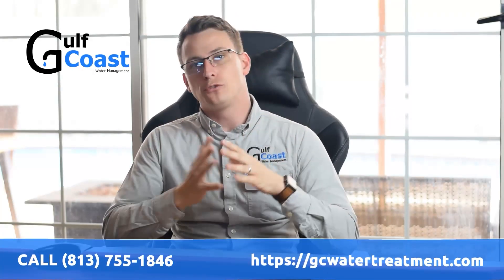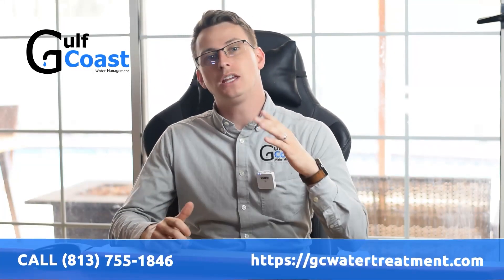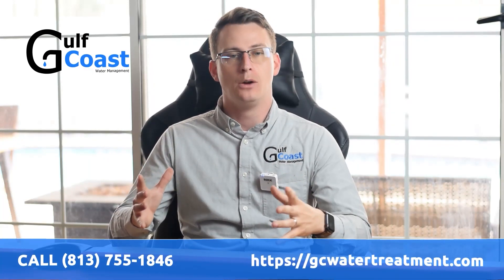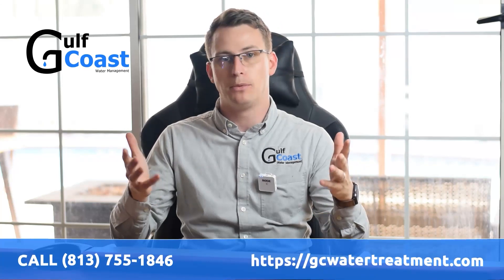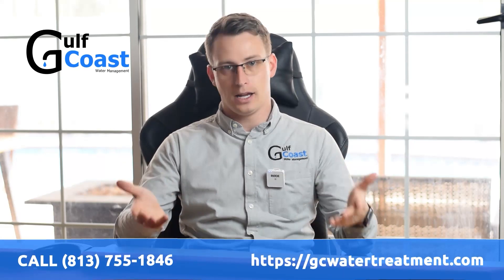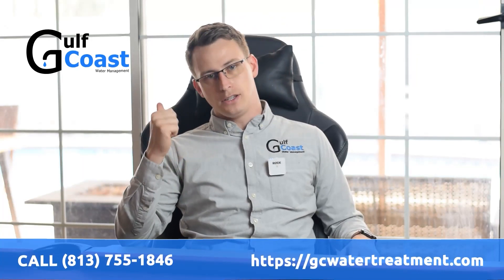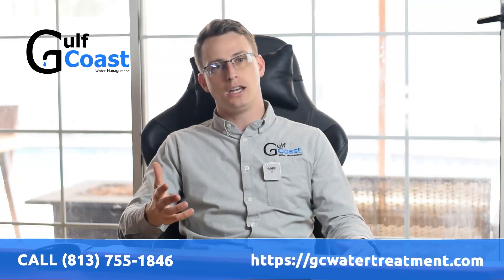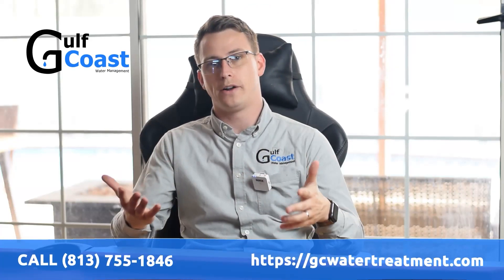Salt Free Water Treatment System - Is it right for you and your family?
Salt Free Water Treatment Systems are simply the best water treatment systems available today. In this regard, we would like to highlight the reasons why a salt-free water system is a great option for our viewers and their families.

Firstly, a salt-free water system does not use salt or chemicals to treat the water. This means that the water is free from any added substances, making it a healthier and safer option for consumption. Additionally, the absence of salt also means that there is no need for the frequent addition of salt, as is the case with traditional water softeners.

Secondly, salt-free water systems use innovative technologies such as Template Assisted Crystallization (TAC) to treat hard water. TAC technology prevents mineral buildup and scale formation by transforming the minerals into microscopic crystals that are unable to adhere to surfaces. This means that the water remains soft without the need for salt, providing an eco-friendly and low-maintenance option for water treatment.

Thirdly, salt-free water systems are more efficient than traditional water softeners as they do not require a backwash cycle, which saves water and reduces water wastage. Additionally, salt-free water systems have a longer lifespan and require less maintenance than traditional water softeners, which translates to cost savings in the long run.

At Gulf Coast Water Management, we take the time to explain all the reasons why a salt-free water system is a great option for our viewers and their families. We believe in providing our customers with accurate information to help them make informed decisions when it comes to water treatment options. We would be more than happy to help you find the best solution for your water treatment needs.